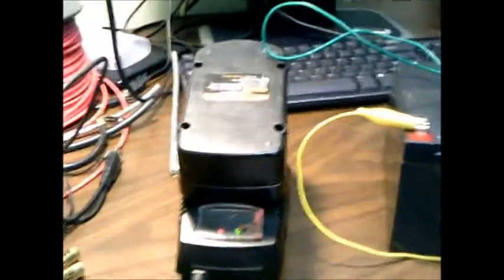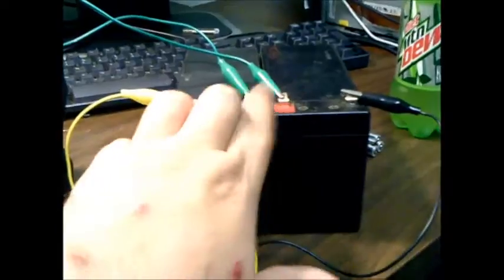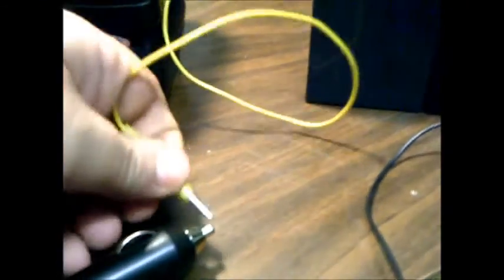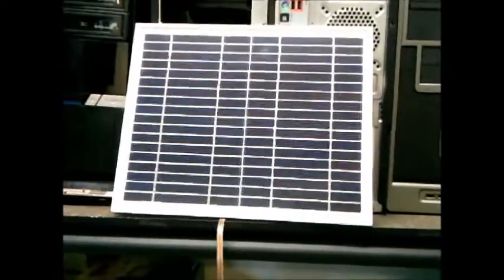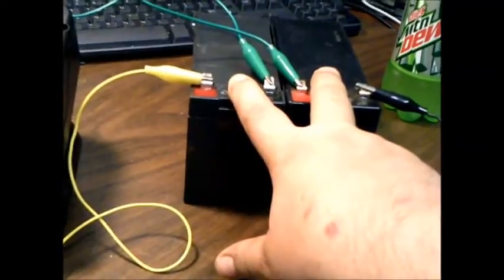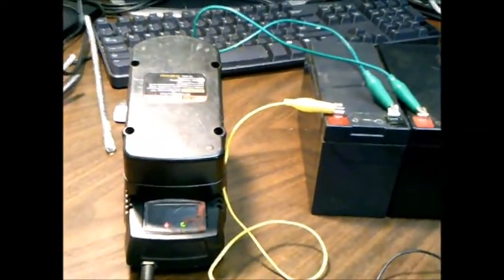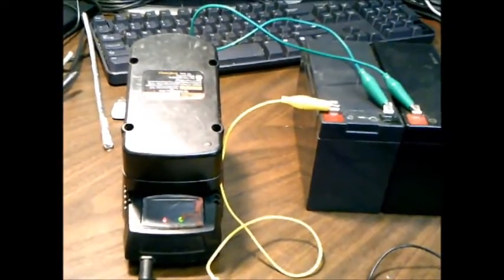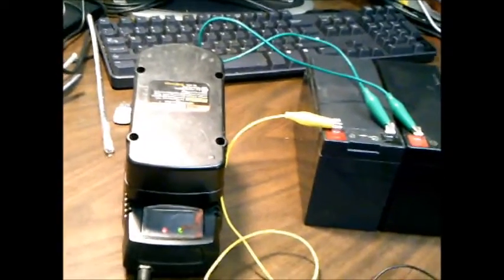How to Charge Harbor Freight Cordless Tools from 12 Volt Batteries - No Inverter Required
Here I show you how you can charge you 18v tools from solar without using and inverter.  Something handy to know for after SHTF.  I also talk a little about ni-cad batteries and the "Memory Effect" myth.